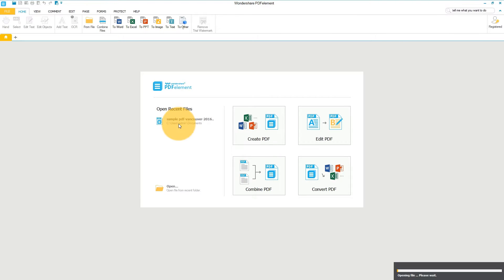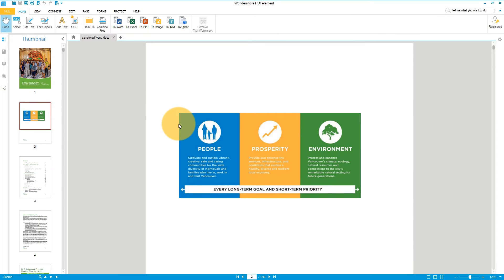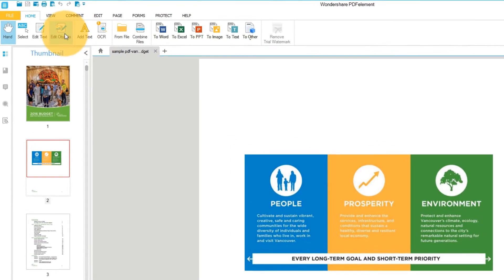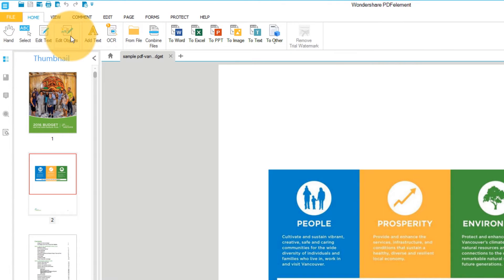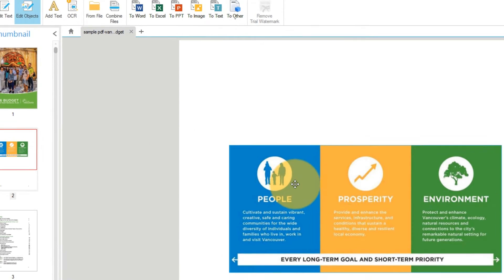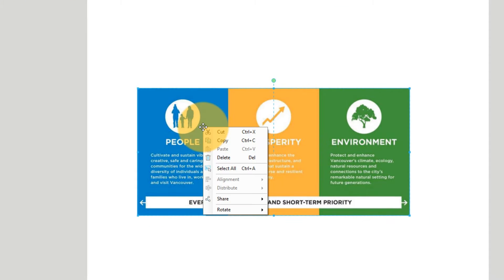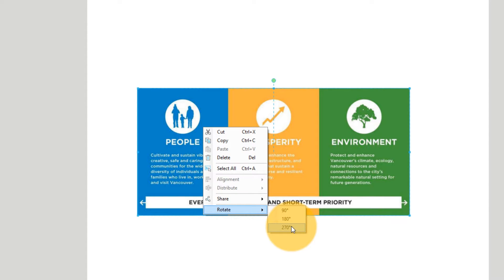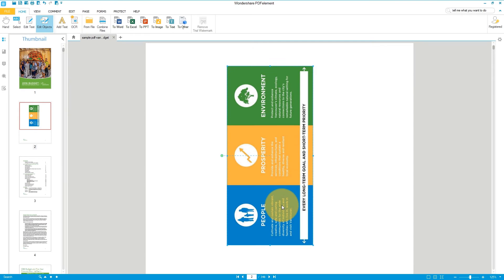How to Rotate Images in PDF on Windows